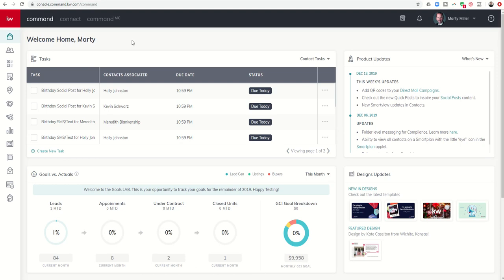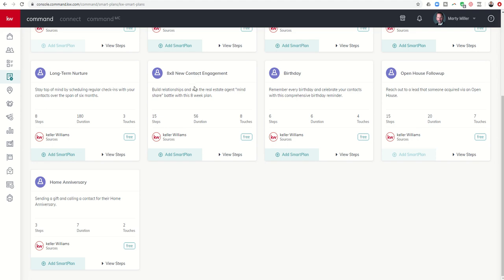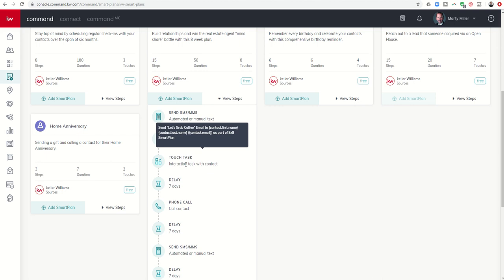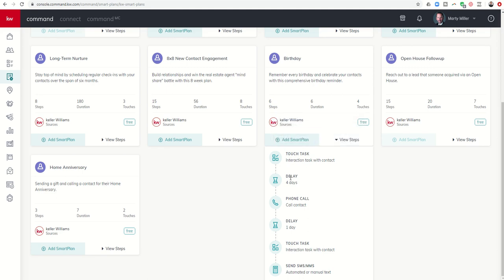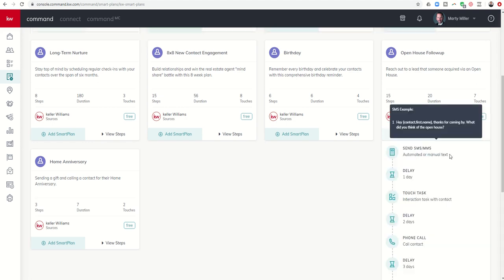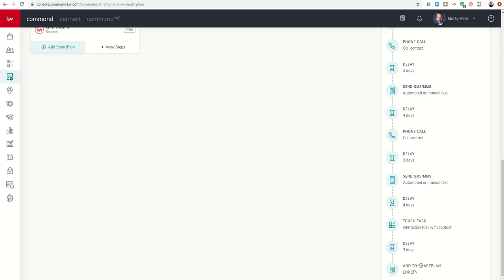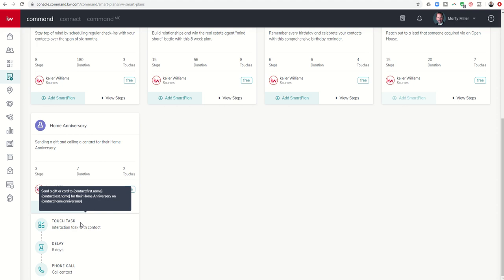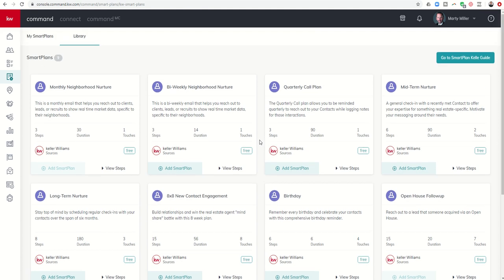SmartPlans: 8x8, Birthday, Open House and Home Anniversary | KW Command 66 Day Challenge 3.0 Day 34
The KW Command platform currently offers nine SmartPlans created by KWRI/LABS.  Today we review the final four which include the 8x8 (currently disabled), Birthday, Open House and Home Anniversary SmartPlans.  Watch this short video for an overview of each of these four plans.